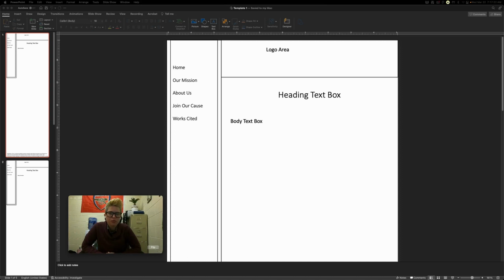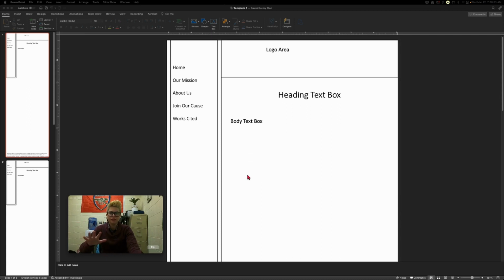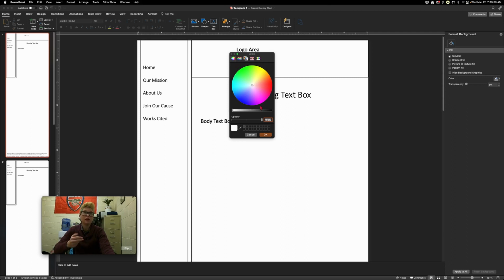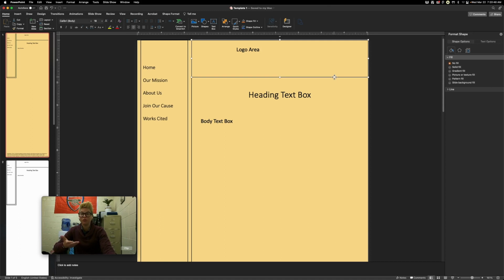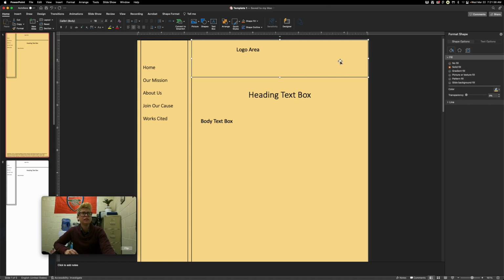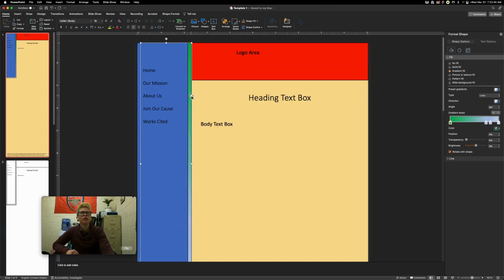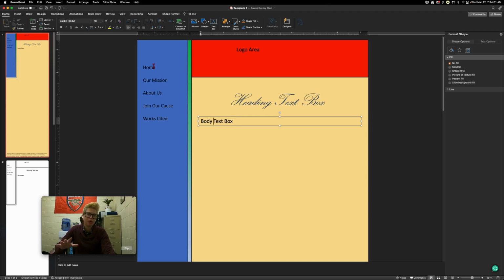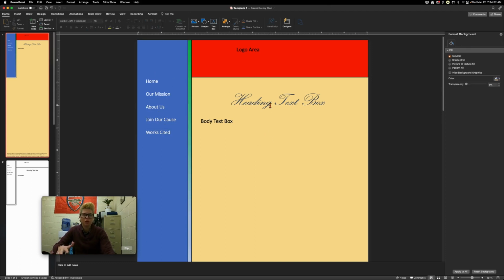Using PowerPoint Templates to Make Your Website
Using the templates available on Blackboard, follow these steps to create your website and update your color scheme, adjust fonts and font sizes, and import your logo.